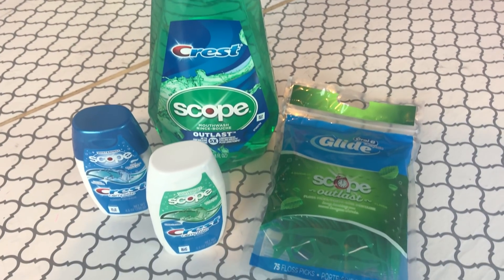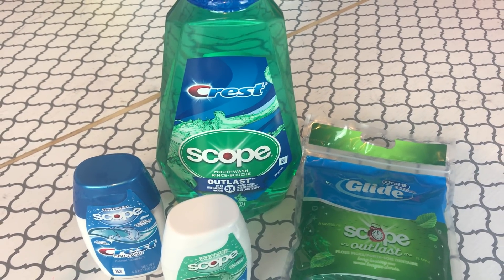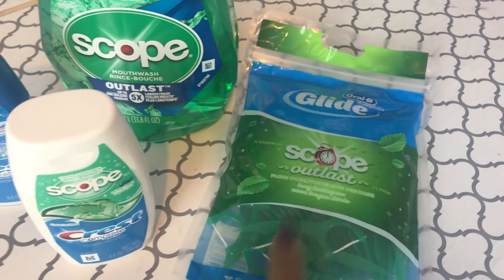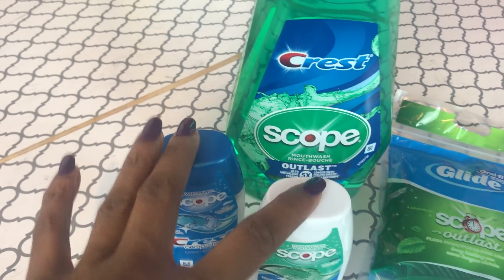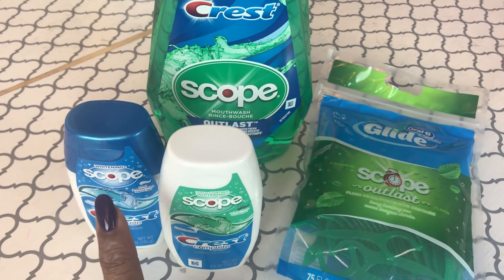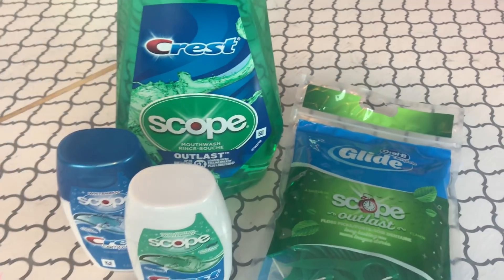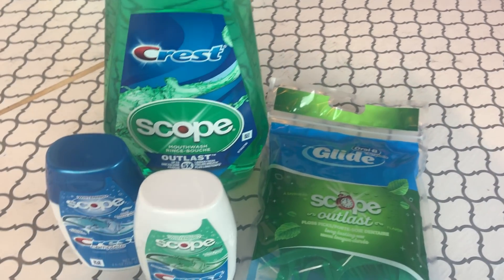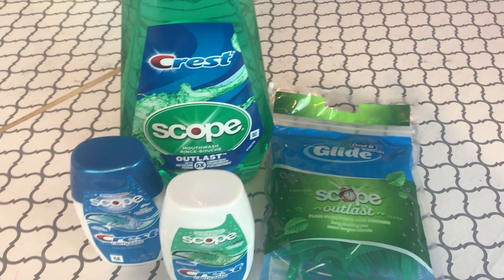Kroger Buy 4 Save $4 and Ibotta 21 cents in all 11/29/17 - 12/12/17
Kroger deals buy 4 save 4 with Ibotta 5 cents each.

Shopkick: (app)

Ref. Code: JOY915041

Google Express
We both get $10 when you use this ref. code
9Y84RQ2YA

All you have to do is scan your grocery receipts, and turn them into rewards. Use our ref. code and get an extra 1500 points.
👉 Ref. code: RK0YC (the 0 is a zero)

Makeena (Rebates on  Organic  food)
Ref. Code: KZOCSP

Payment Methods to Send or Receive.

Iphone & Android Rebate App:

Saving Star

Find&Save
👉 Ref# HDF3

Class Action Law Suit Rebates.

⭐Want to know more about the equipment  I use for my videos.

Keeping Us Connected:
Tammy BringOnTheCoupon
1415 Hwy 85 N.

📓 Budget Consultant

Tammy BringOnTheCoupon

Periscope:
👉 bringonthecoupo

Sign up for Free products by giving reviews and getting the word out.

Thanks for looking through the details a sign of a true couponer. 😀